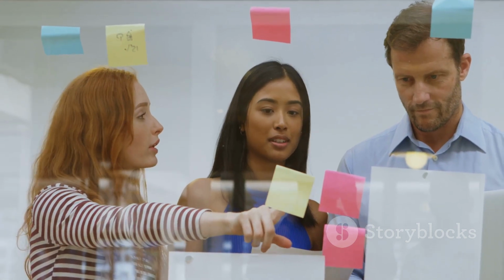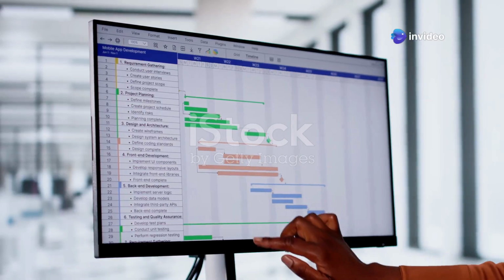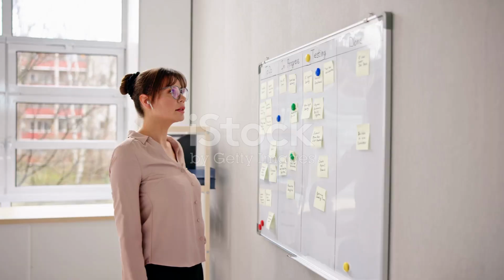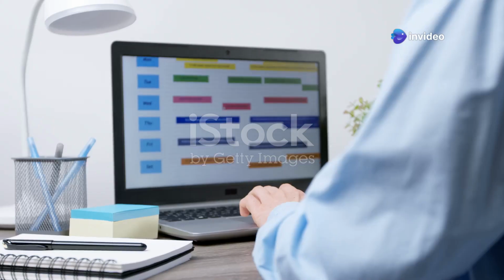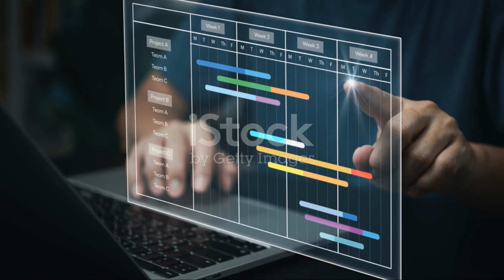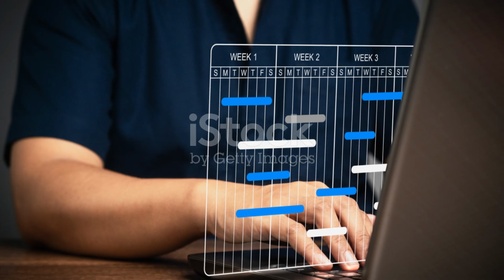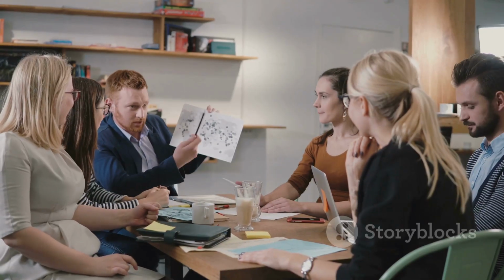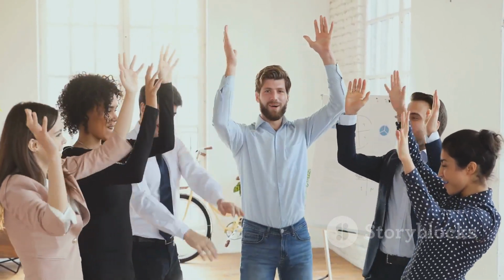Mastering Resource Allocation Tips for Project Managers